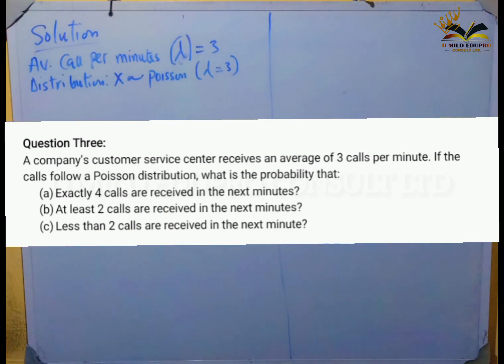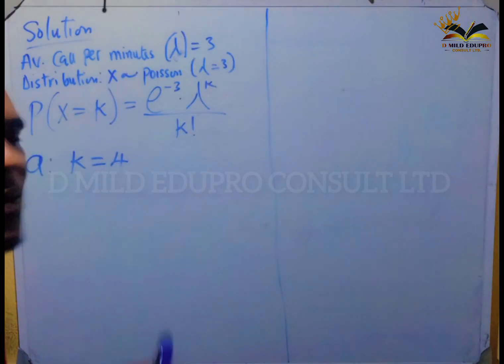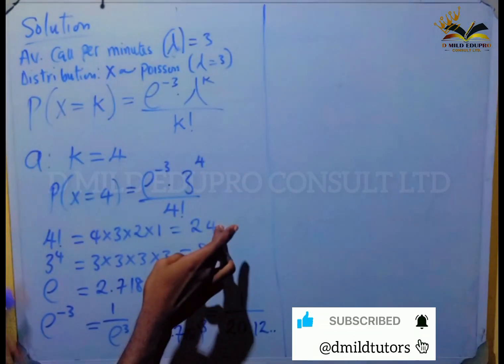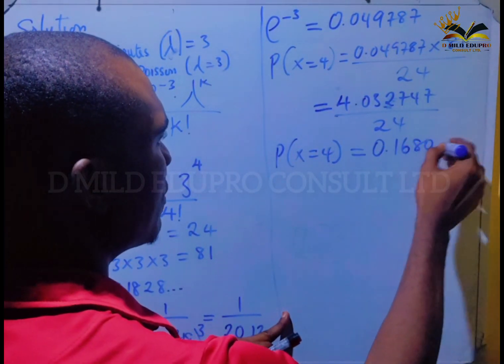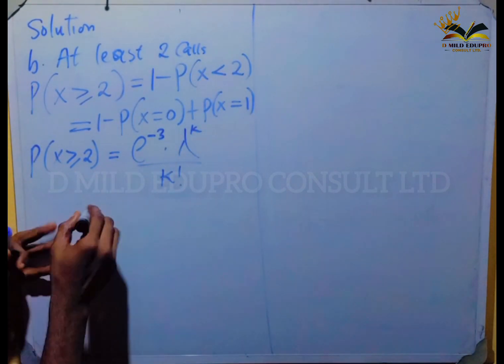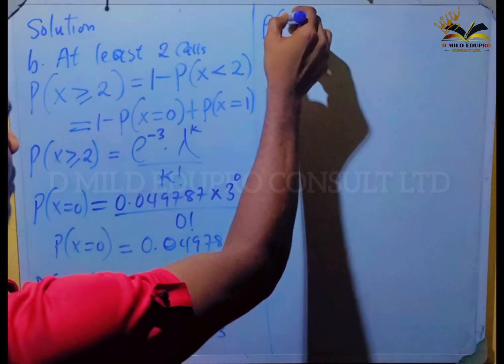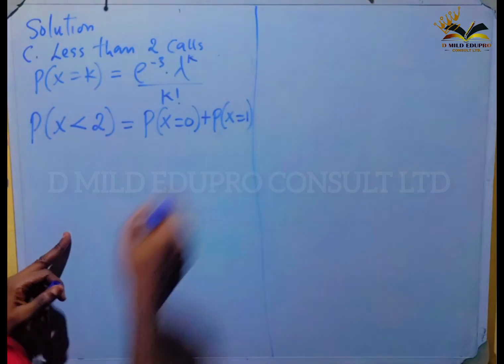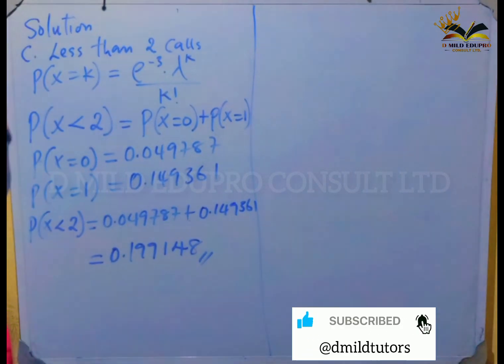Business Statistics: Poisson Distribution